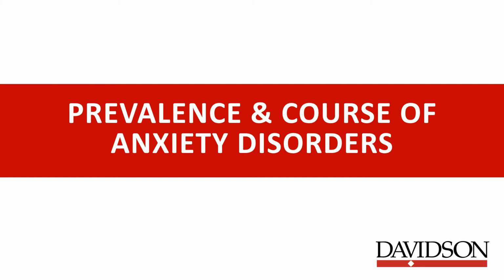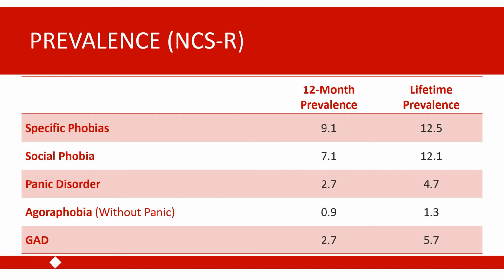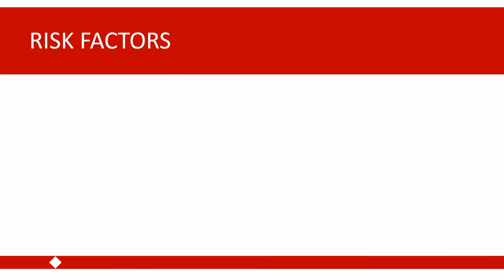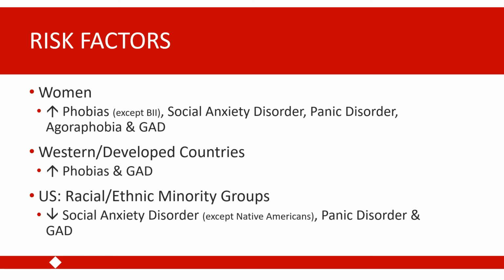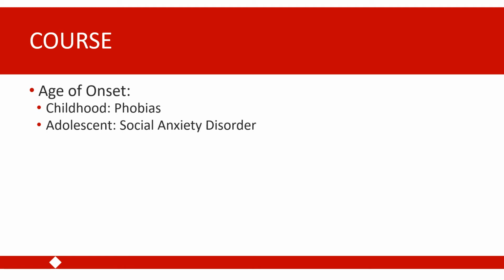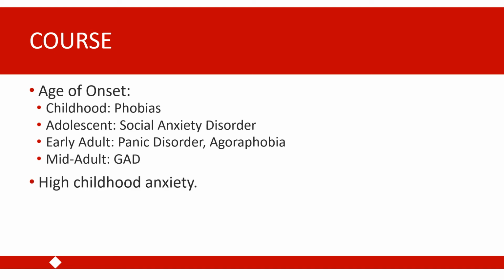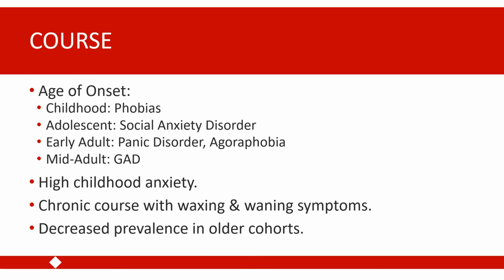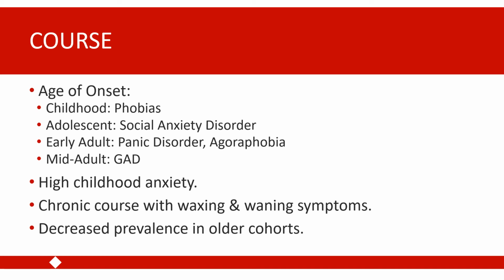Anxiety Disorders: Prevalence & Course